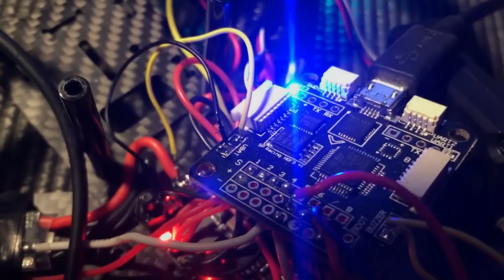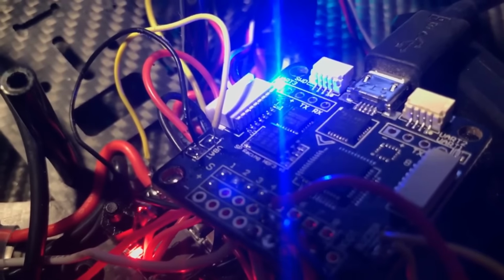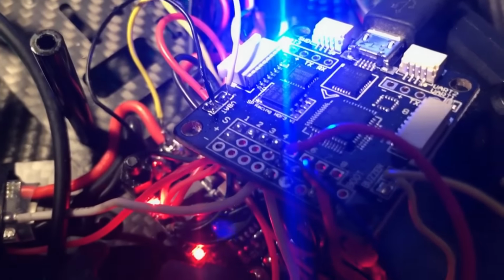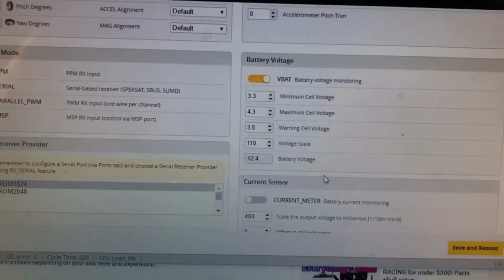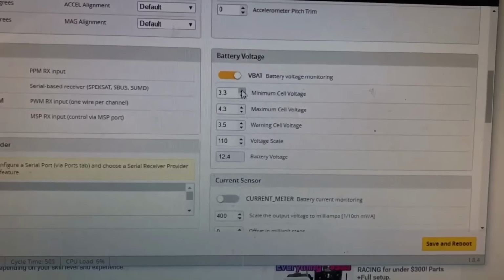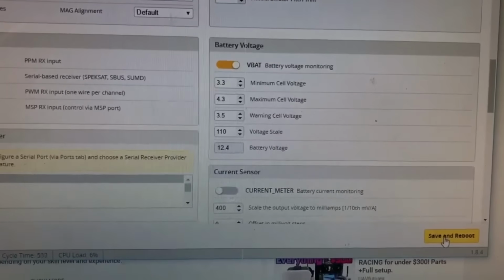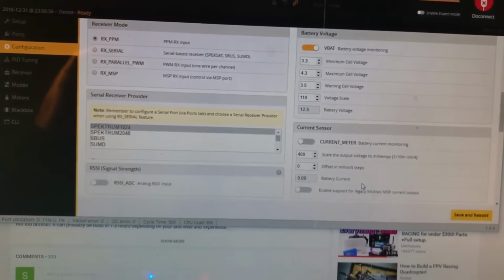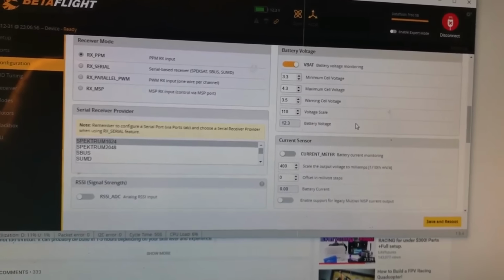Eachine Wizard x220 LED Low Battery Warning Mod on Qav x Clone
If you own an Eachine Racer Wizzard Falcon etc and love to mod quads, or own a Realacc gx210 or DIY Realacc x210 quadcotpter Please Join my facebook group

This mod is for a simple $6 Buzzer that you can program as a lost quadcopter buzzer locator, Failsafe Buzzer if you lose contact with the transmitter, or in this video a low battery voltage warning buzzer. No more need for the bulky battery volt checker. It's all done on the Betaflight software which is free